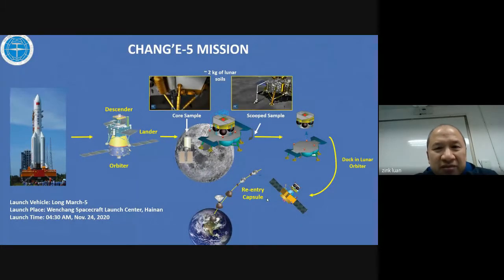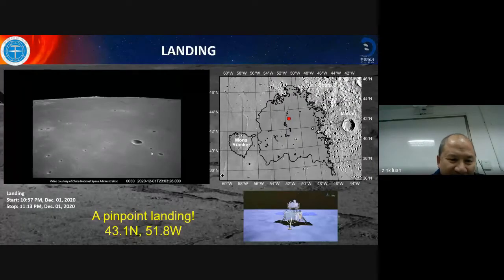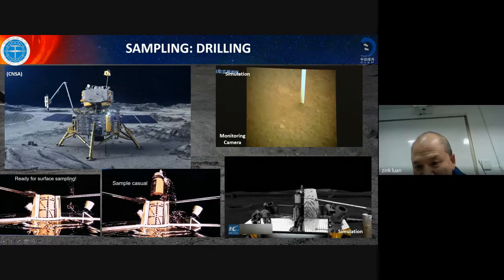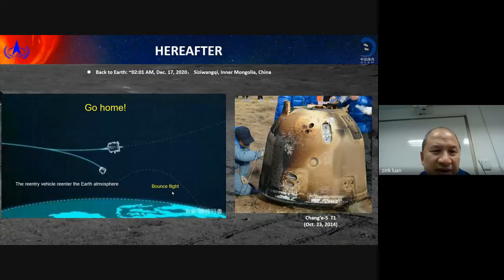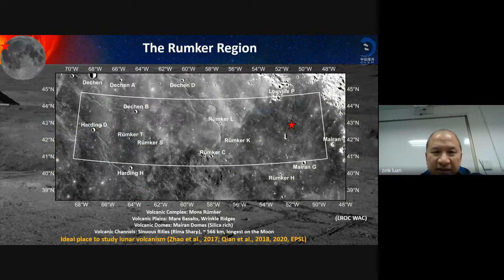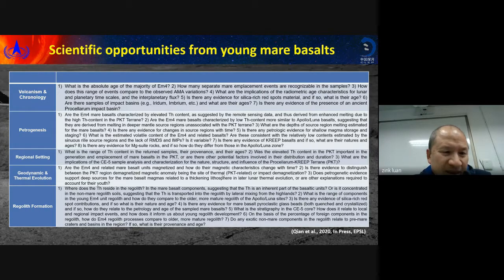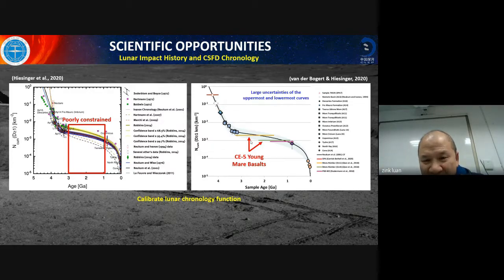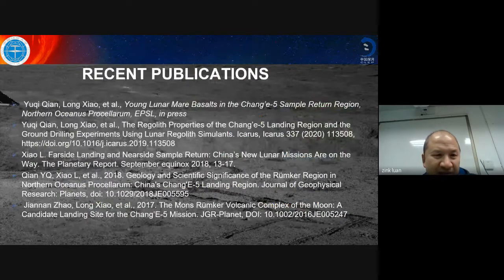Scientific opportunities of lunar samples form Chang’se-5 mission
TSU Mini-Moon Seminar Series II
Prof. Long Xiao (China University of Geosciences, China)